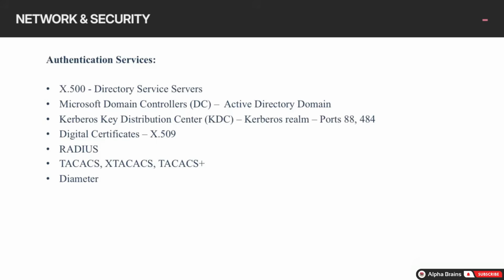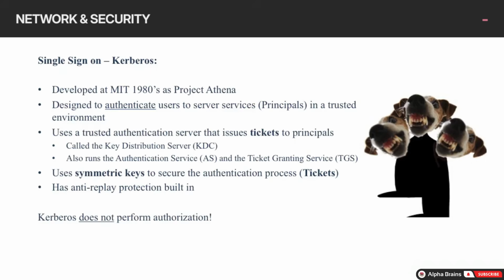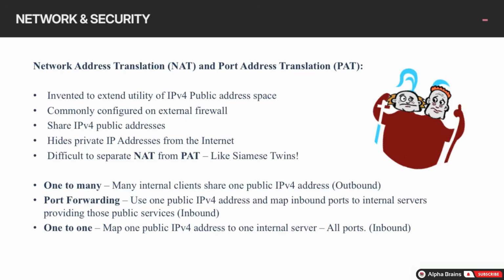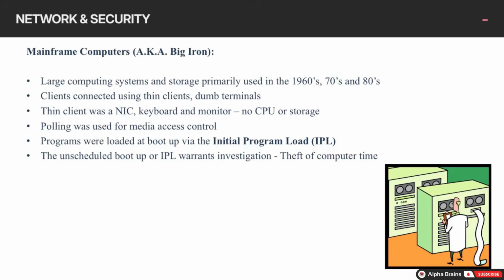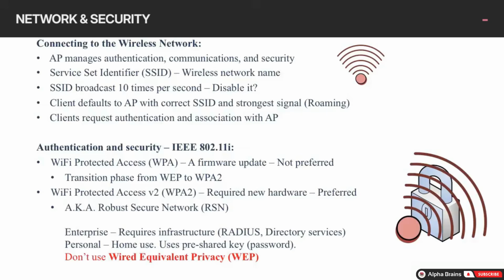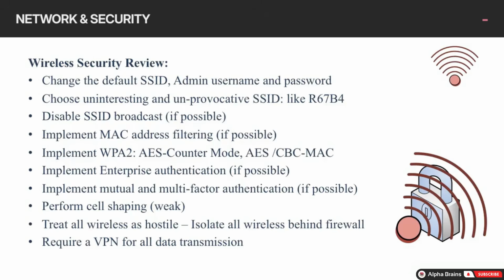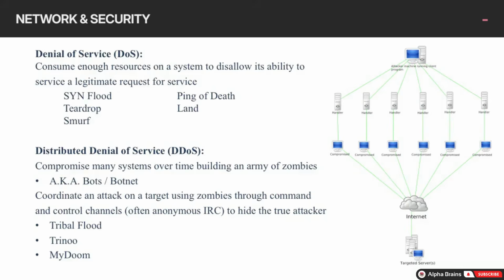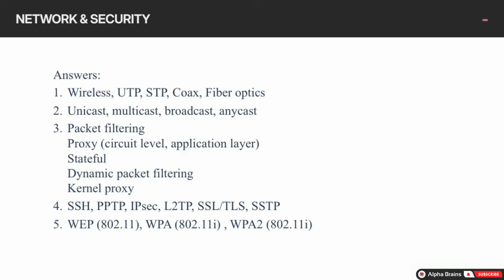Cyber Defense & Network Security (Part 2) _ Network & Security Full Course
A network is only as strong as its defense. Master Enterprise Network Security in Part 2 of this complete infrastructure course.

Designed for IT professionals and those prepping for CompTIA Security+ or CCNA, this masterclass covers the exact protocols used to secure corporate environments. You will learn to deploy Directory Services, Kerberos, VPNs, and Endpoint Security, while defending against real-world threats like DoS/DDoS attacks, information theft, and Advanced Persistent Threats (APTs).

Missed the basics? Master the OSI Model, TCP/IP, and routing in Part 1 before tackling enterprise defense:

*Timestamps & Course Curriculum*

*Section 5: Enterprise Network Security & Defense*
0:00:00 Welcome
0:00:10 Authentication Introduction
0:09:23 Authentication Protocols
0:16:52 Directory Services - Part 1
0:24:45 Directory Services - Part 2
0:31:50 DS Kerberos
0:38:48 DS Kerberos RAS
0:47:07 Diameter
0:52:49 RAS VPN
1:01:56 NAT & PAT
1:09:06 Bastion Host
1:16:47 Endpoint Systems
1:24:43 Virtual Machines
1:33:37 Mainframe

*Section 6: Wireless Networking*
1:38:45 Wireless Introduction - Part 1
1:46:56 Wireless Introduction - Part 2
1:55:27 Wireless Security - WEP
2:01:42 Wireless Security - Authenticating
2:10:05 Wireless Security - WPA & WPA2
2:17:55 Wireless Security - 802.11i
2:27:33 Wireless Security - Attacks
2:36:02 Wireless Security Review
2:44:47 MIMO And Cellular

*Section 7: Attacks On Networks*
2:54:09 Network Browsing Attacks
3:02:24 DoS / DDoS Attacks
3:09:47 Information Theft
3:20:07 APT And Cellular Attacks

3:29:43 Course Review & Wrap Up

Deep Dive: What You Will Learn in Part 2
Building a network is just the beginning; actively defending it is where true IT expertise lies. This second half of the masterclass focuses entirely on hardening your infrastructure against modern cyber threats.

Enterprise Authentication: Learn how large corporations verify user identities using Directory Services, Kerberos, and advanced Authentication Protocols.

Perimeter Defense: Understand how to secure the edge of your network using Remote Access Servers (RAS), VPNs, Network Address Translation (NAT), and Bastion Hosts.

Wireless Security Standards: Wireless networks are inherently vulnerable. We break down the evolution of wireless security from legacy WEP to modern WPA2 and 802.11i standards, showing you exactly how attackers exploit them.

The Modern Threat Landscape: Move inside the mind of an attacker. We analyze how malicious actors execute network browsing attacks, cripple servers with DDoS, steal encrypted information, and establish Advanced Persistent Threats (APTs) within enterprise cellular networks.

Arm yourself with the knowledge to not just maintain systems, but actively protect them.